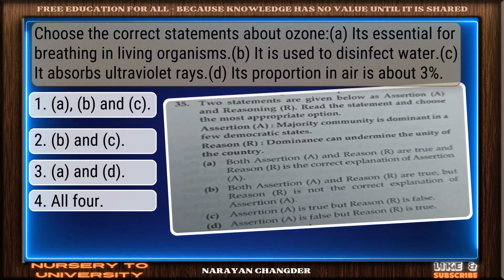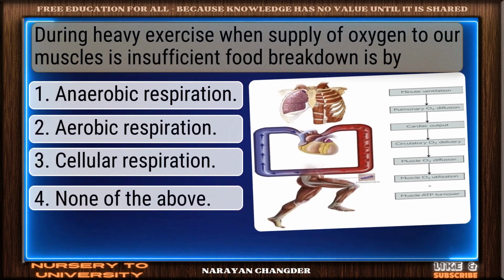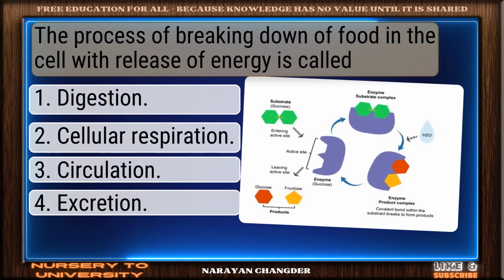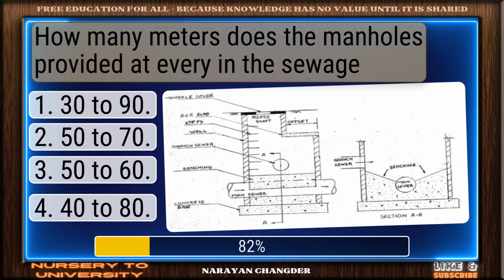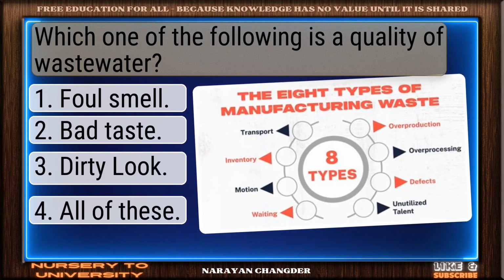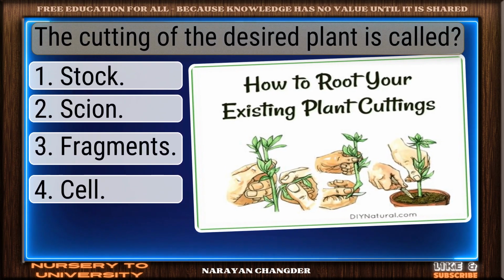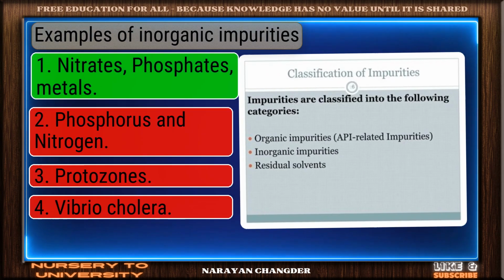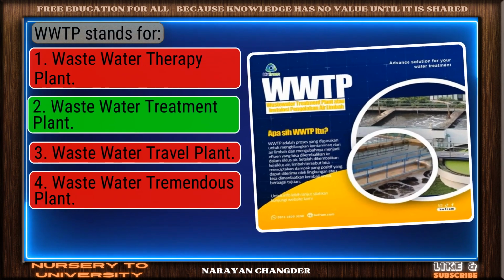CLASS 7 SCIENCE CHAPTER 13 WASTEWATER STORY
Test your knowledge with this exciting multiple choice quiz on Class 7 Science Chapter 13 Wastewater Story.